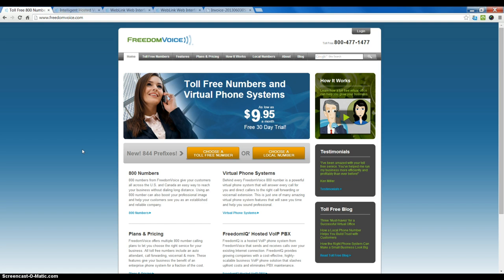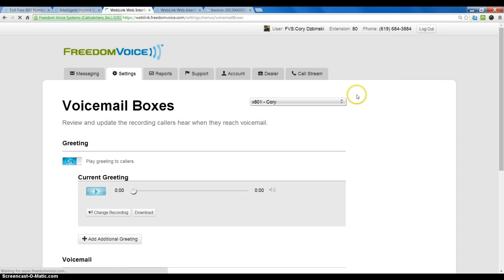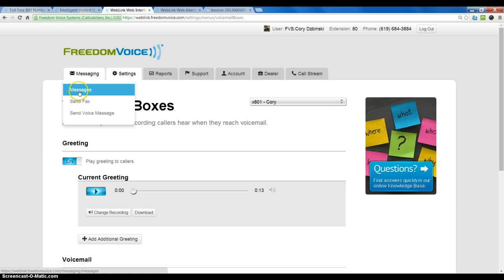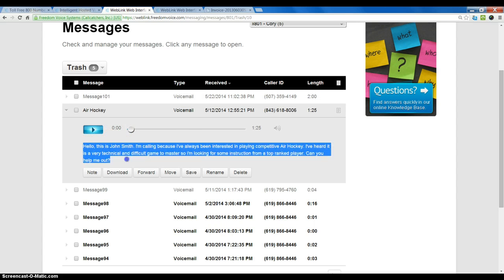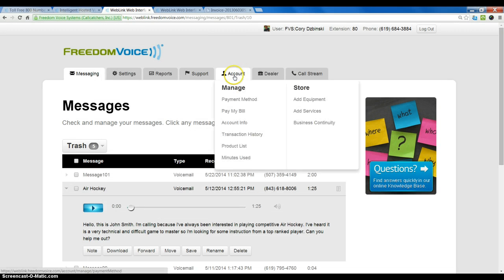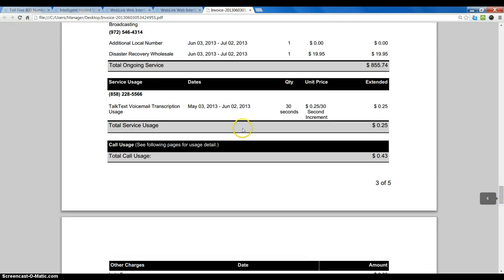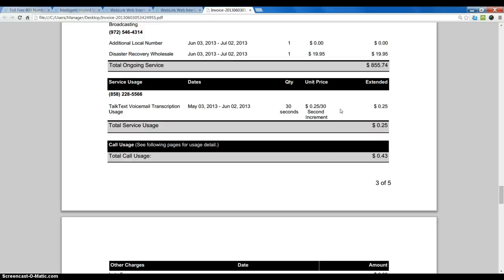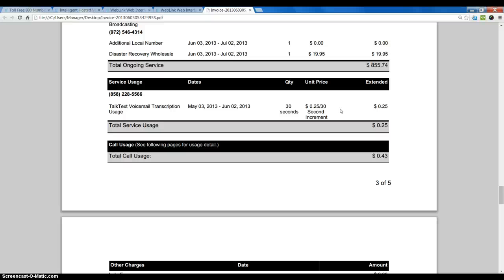What is FreedomVoice's Talk Text?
This quick tutorial will explain and demonstrate the Talk Text feature on the FreedomIQ and VPS services from FreedomVoice.